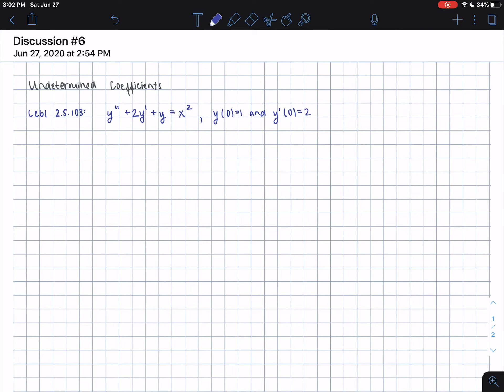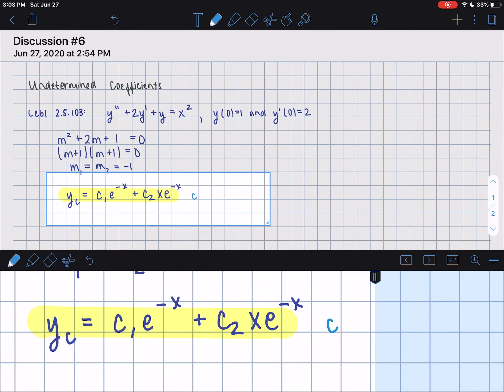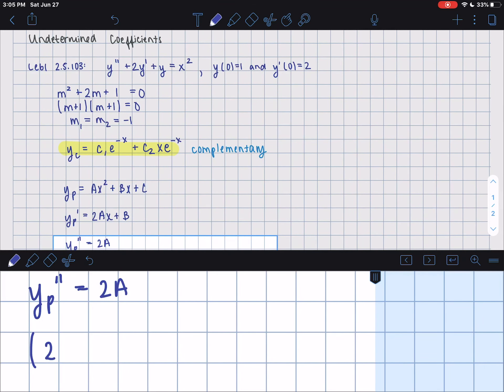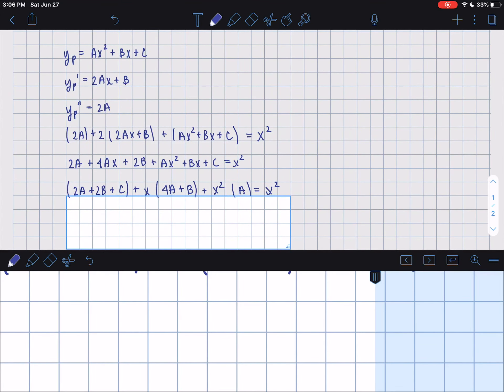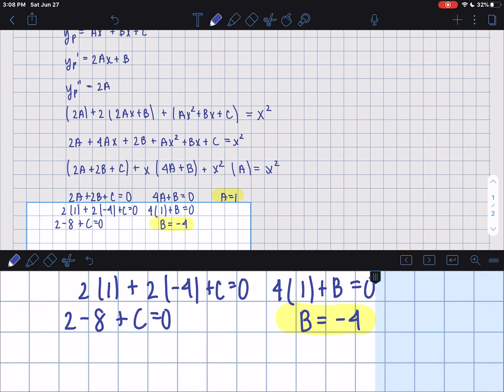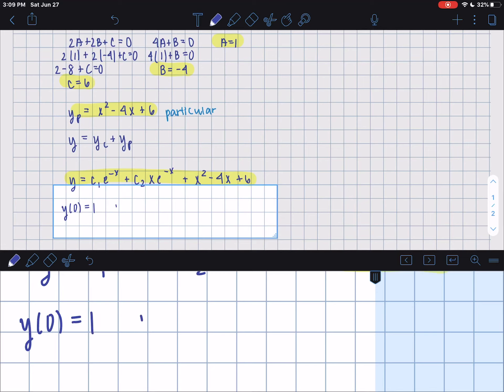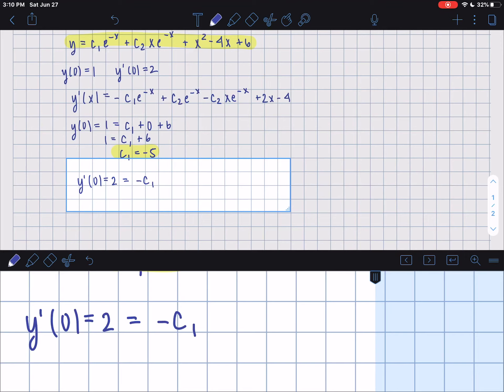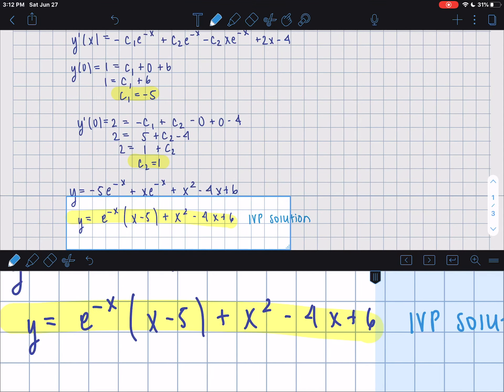MTH 225 Discussion 6 Post